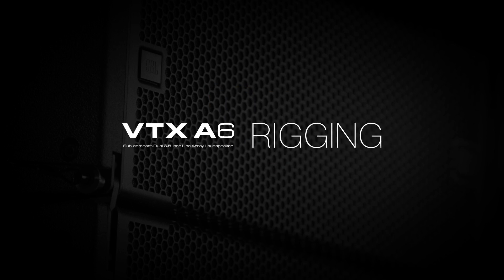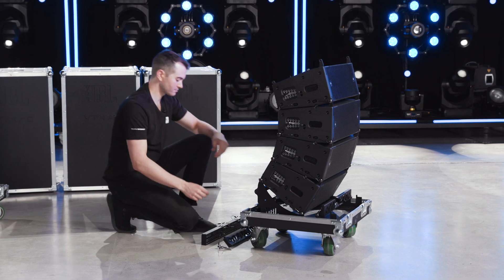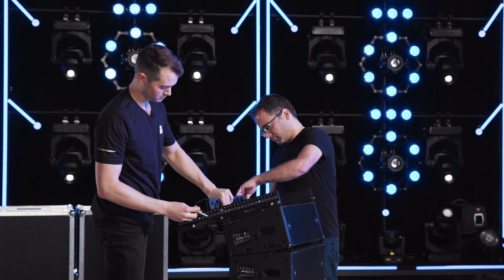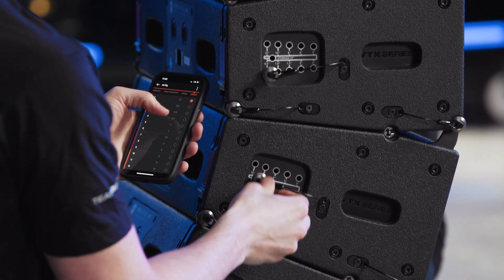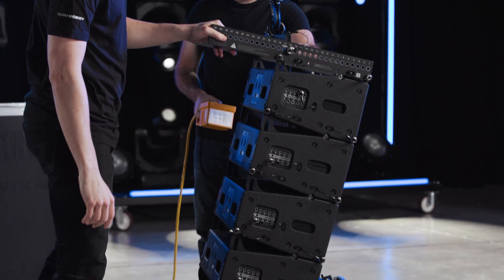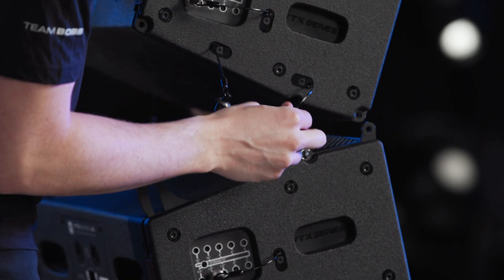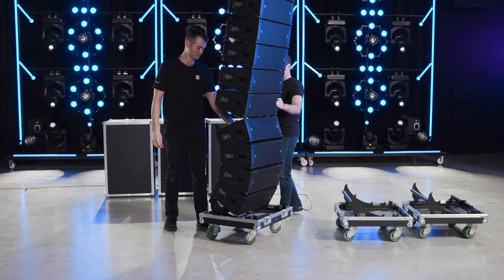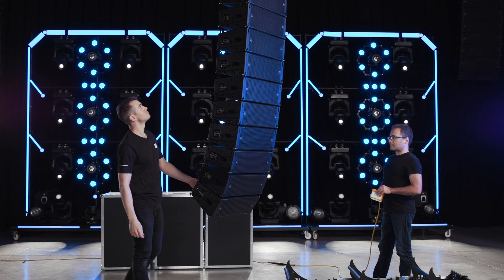JBL Pro VTX A6 Line Arrays: Rigging Tutorial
This is the 'Rigging Tutorial' for JBL Professional’s flagship VTX Series A6 Line Array.

The A6 brings JBL’s top acoustic technologies to compact form factors for small- to medium-size touring and fixed installations, providing versatile solutions for production companies, touring acts, rental houses, theaters, houses of worship and anyone who requires superior sonic performance in space-critical applications.

For pricing and sales information, please contact your local dealer or distributor or click here to find one near you